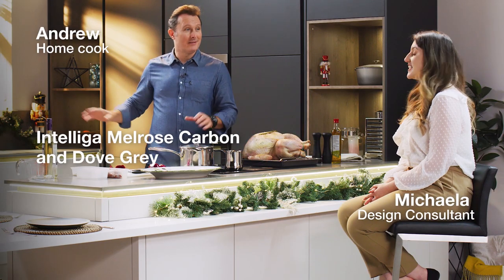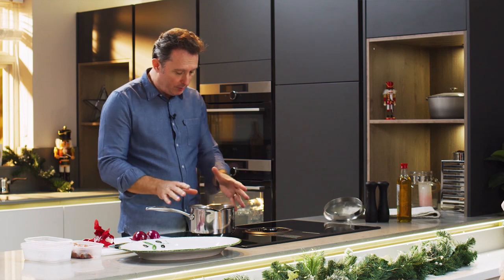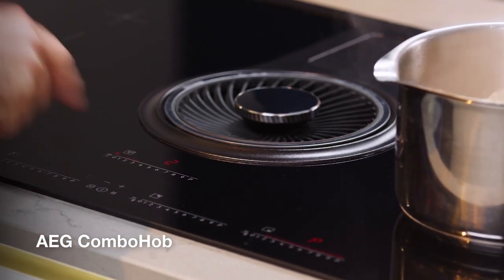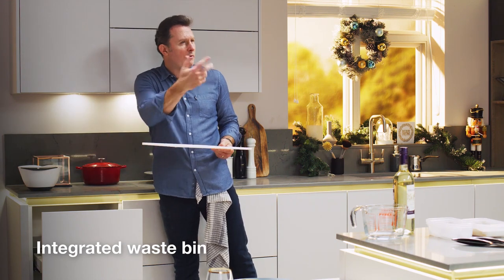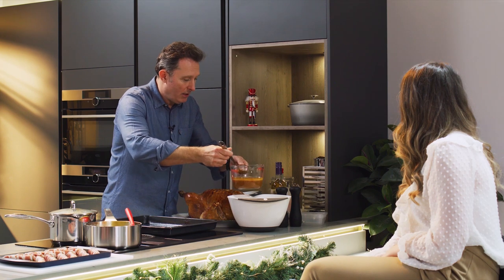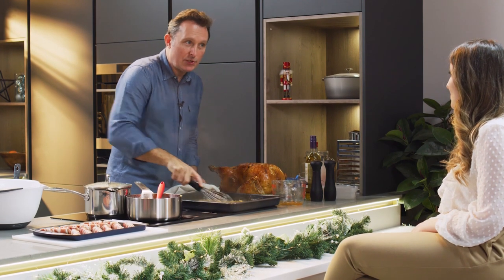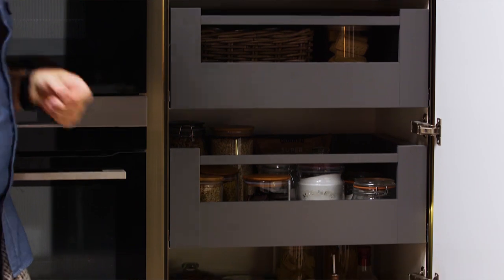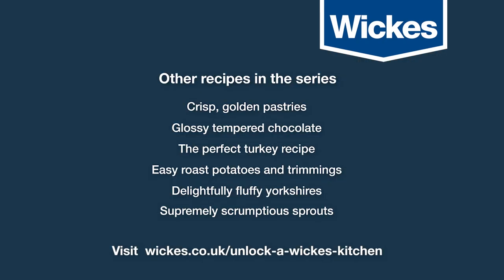Unlock a Wickes Kitchen: Gourmet Giblet Gravy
For the ultimate gravy, make sure you hang onto those giblets and follow our recipe. You will not be disappointed!